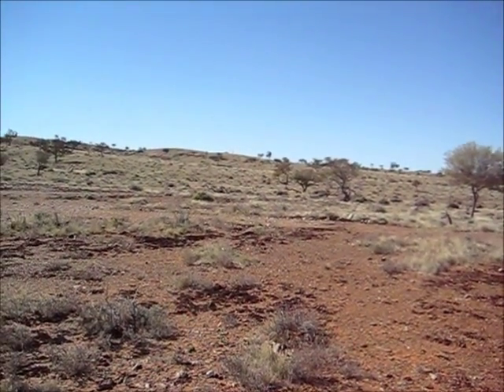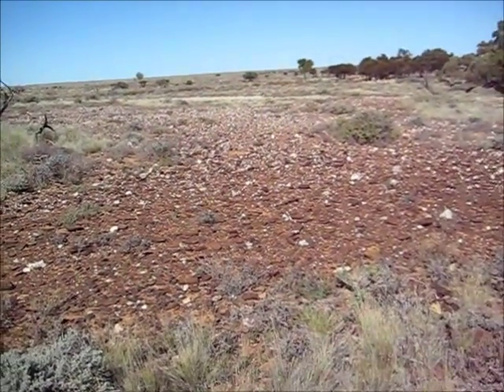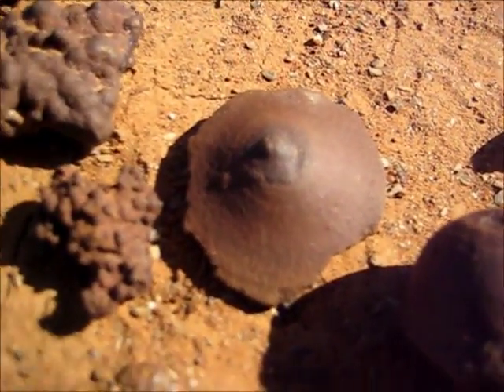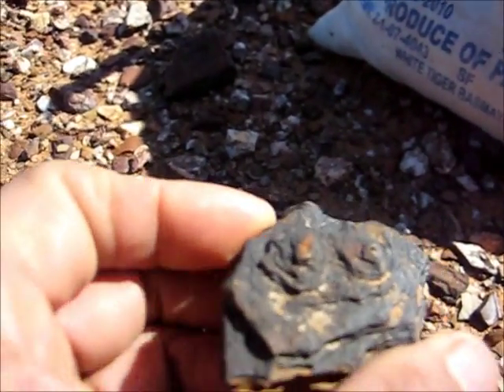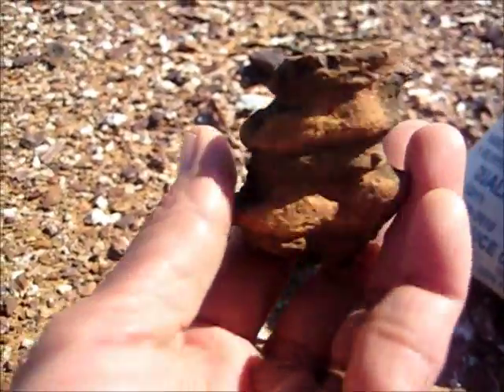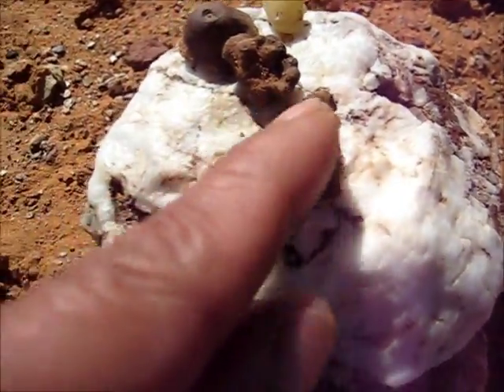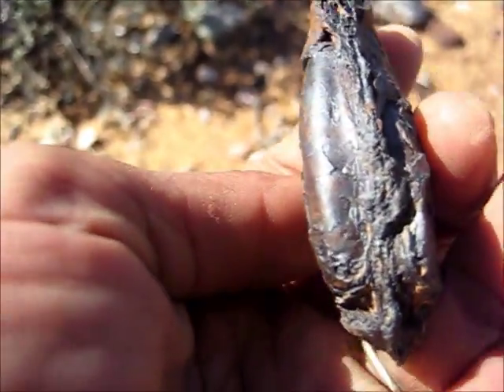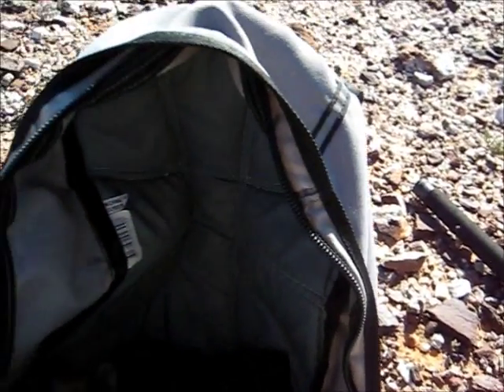FOSSILS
How to find Fossils. Finding Fossils from our recent GOLD prospecting trip.